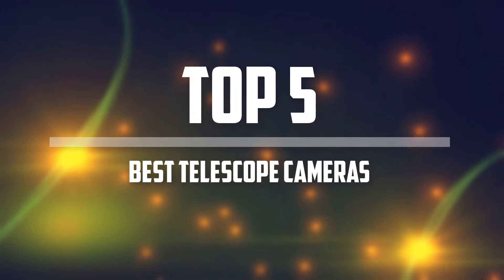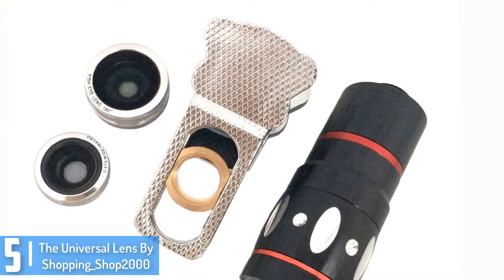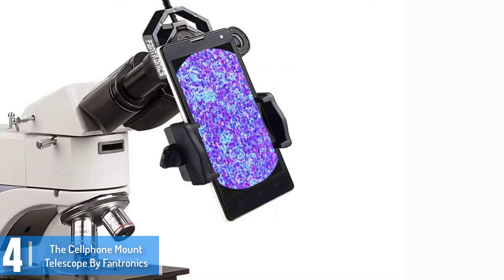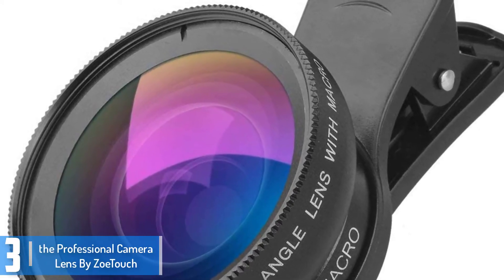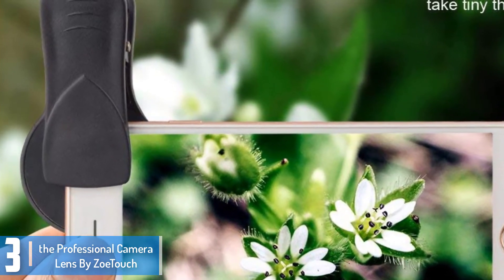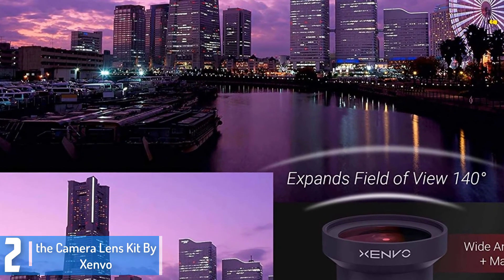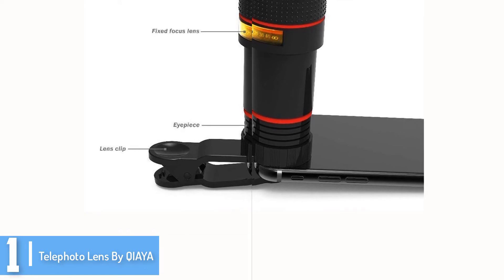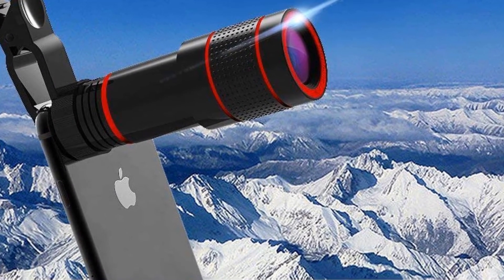Top 5 Best Telescope Cameras In 2025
▶️ The Best Telescope Cameras  We recommended  In This video

▶️ 5. The Universal Lens By Shopping_Shop2000

▶️ 4.  The Cellphone Mount Telescope By Fantronics

▶️ 3.Professional Camera Lens By ZoeTouch

▶️ 2. Camera Lens Kit By Xenvo

▶️ 1. Telephoto Lens By QIAYA